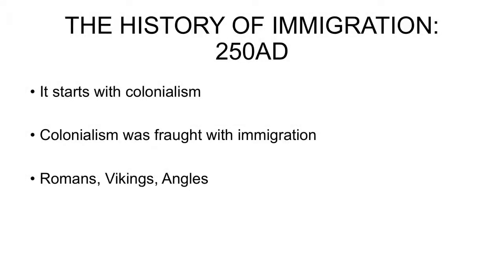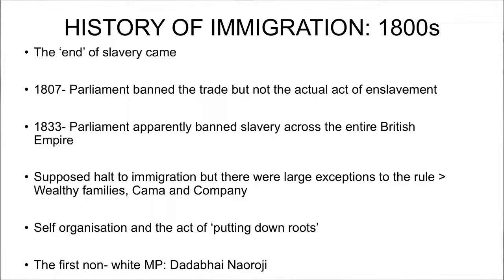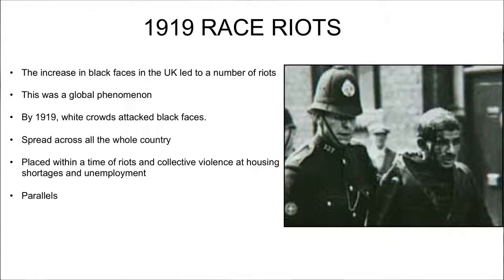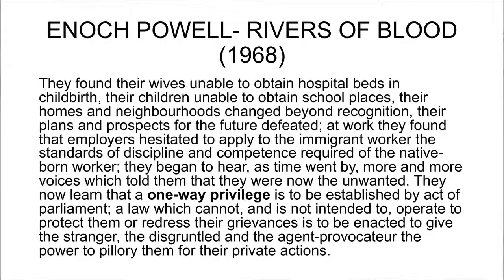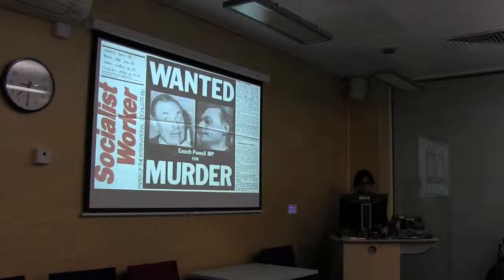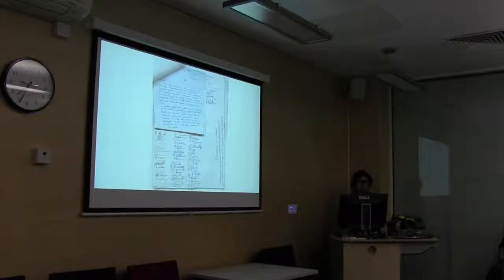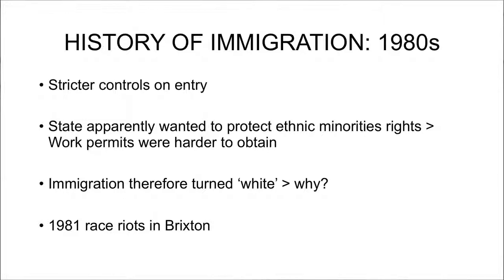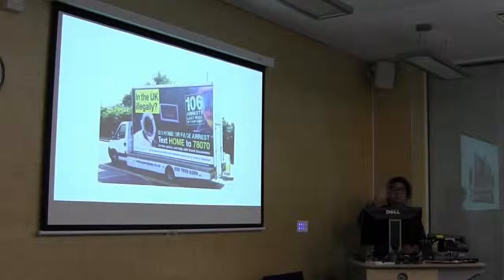Crossing Borders: Experiences of Immigration in Britain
Speaker: Safrina Kumar Ahmed

This event was part of the Warwick Open Education Series 'After Talk Must Come Action: Racial Resistance and Remaking'.

It examined aspects of the immigrant experience in Britain through primary sources on the following themes: Housing and Education, Racism and violence, Refugees, Employment. The introductory talk has been recorded for your viewing.